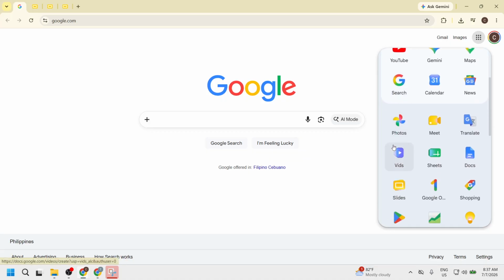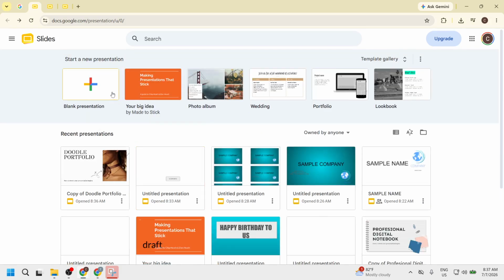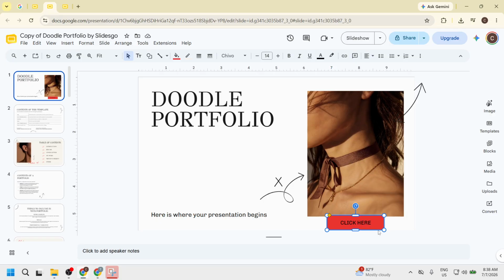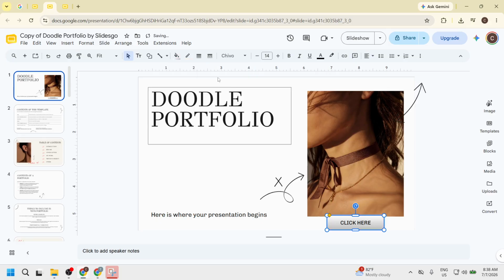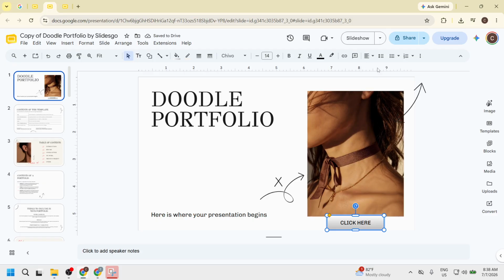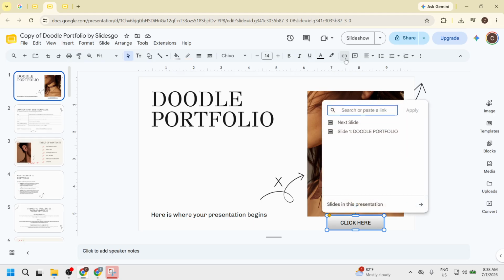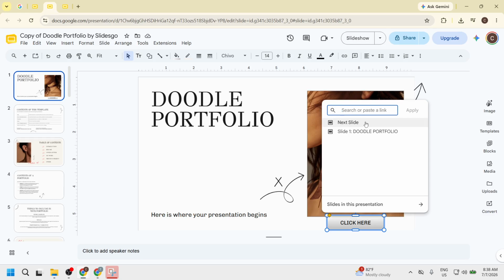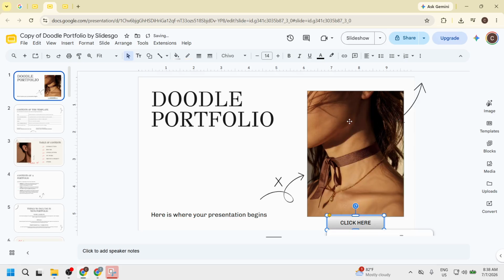How to Make Buttons on Google Slides [2026 Full Guide]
How to Make Buttons on Google Slides

Are you ready to take your Google Slides presentations to the next level? In this video, we’ll show you how to easily create interactive buttons that will engage your audience and enhance your storytelling! We’ll start with the basics of accessing Google Slides and guide you through each step of the button-making process. Learn how to select the perfect shape, customize your button’s appearance, and make it functional by adding links. Whether you want to guide viewers to the next slide or an external website, creating buttons is a game-changer for your presentations. By the end of this tutorial, you’ll have a visually appealing and fully operational slide presentation that captivates your audience. So, let’s dive in and elevate your presentation skills together!

Google Slides, make buttons, interactive presentations, presentation tips, Google Slides tutorial, button creation, enhance presentations, slideshow buttons, engage audience, visual appeal, link buttons, presentation design, design tips